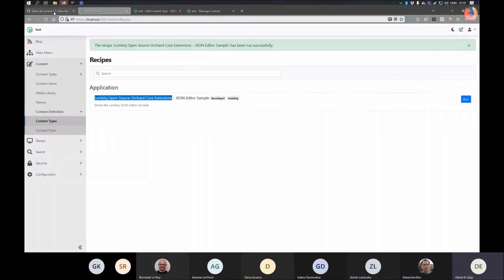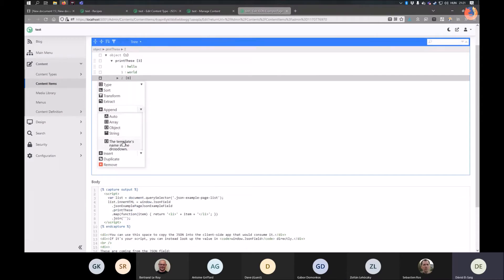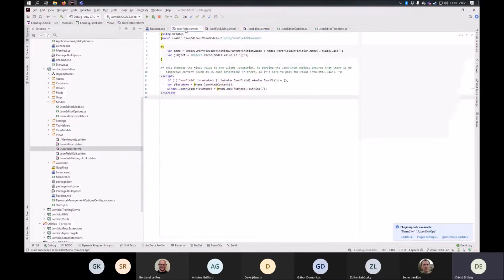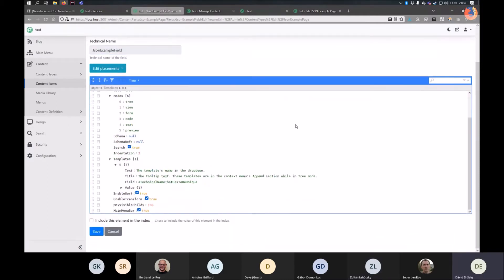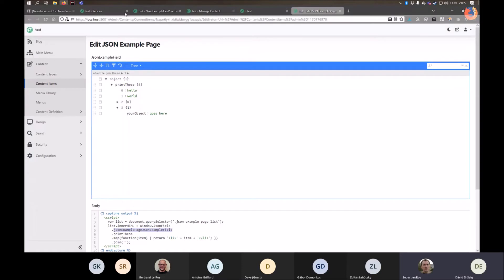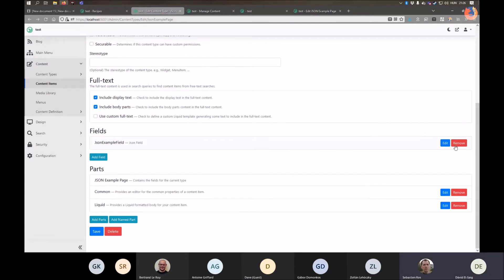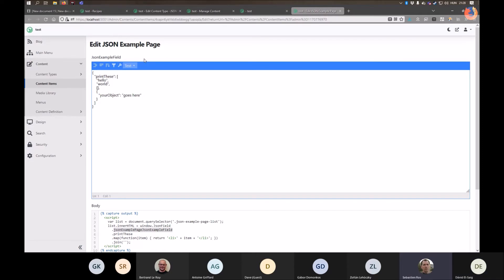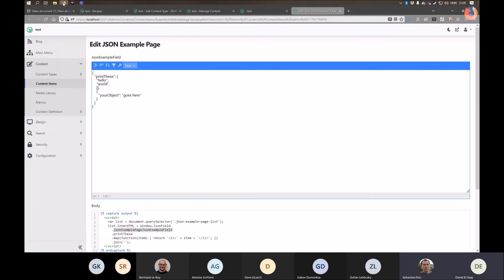Lombiq JSON Editor - Orchard Core Demo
Module for displaying a JSON Editor like on jsoneditoronline.org.

Do you want to quickly try out this project and see it in action? Check it out in our Open-Source Orchard Core Extensions full Orchard Core solution and also see our other useful Orchard Core-related open-source projects!